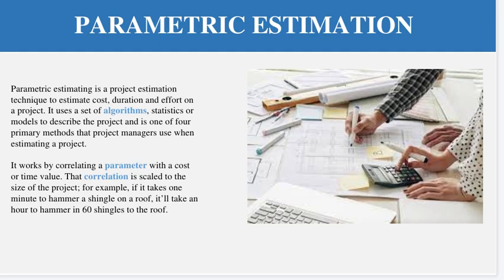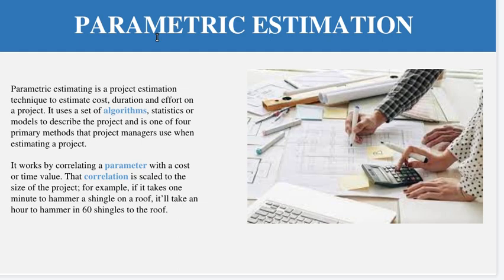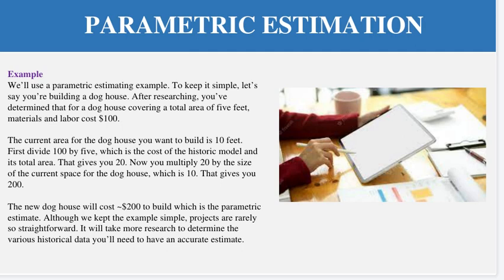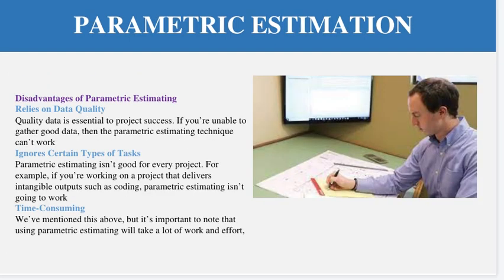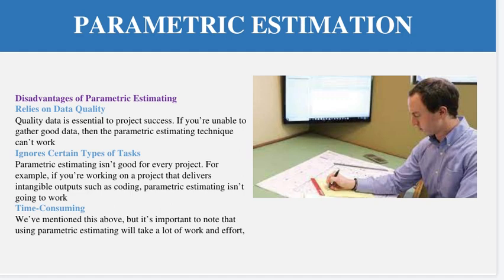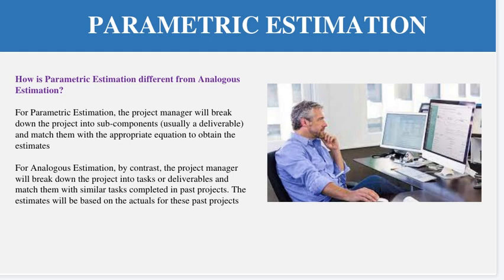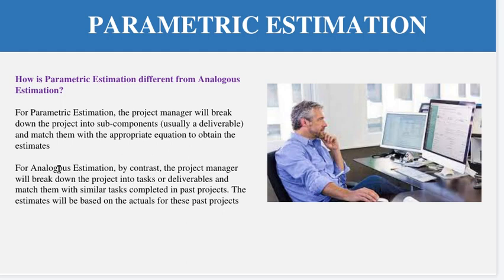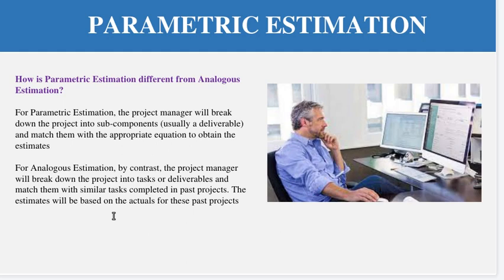Parametric Estimating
Parametric estimating is a project estimation technique to estimate cost, duration and effort on a project. It uses a set of algorithms, statistics or models to describe the project and is one of four primary methods that project managers use when estimating a project.